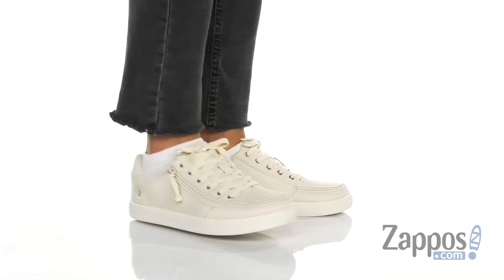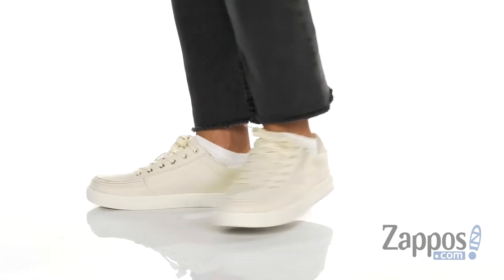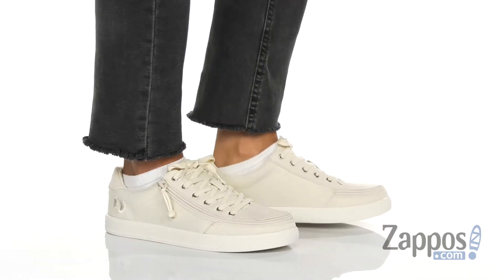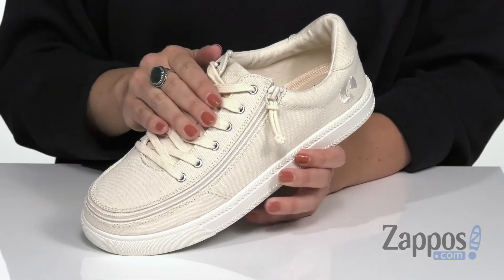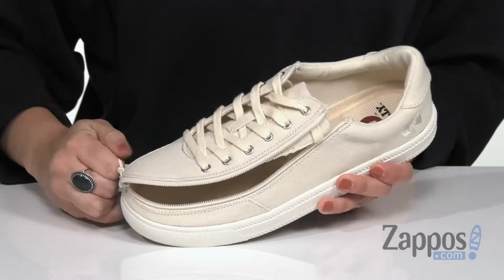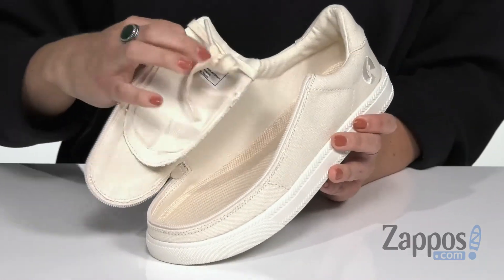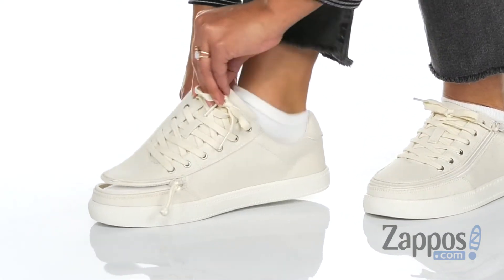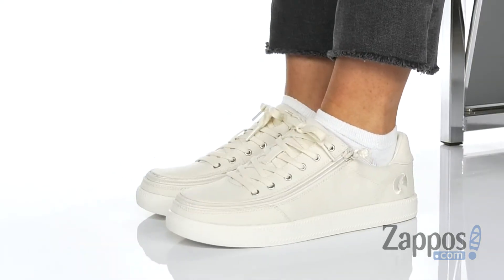BILLY Footwear Classic Lace Low Canvas SKU: 9294709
CLICK HERE for BILLY Footwear size information.
The laid-back modern look of the BILLY Footwear&#8482; Classic Lace Low Canvas lace-up sneaker will easily become your go-to choice for everyday wear.
Lightweight canvas upper with a low-top shoe silhouette.
Features a front full-length, wraparound zipper closure with  FlipTop&#8482; technology that allows for easy on and off.
Traditional lace-up style with cotton-blend laces and tonal eyelets for a secure fit.
Lightweight canvas lining for a comfortable and breathable fit.
Cushioned textile footbed provides long-lasting underfoot comfort and support.
Durable rubber outsole for reliable traction.
Imported.